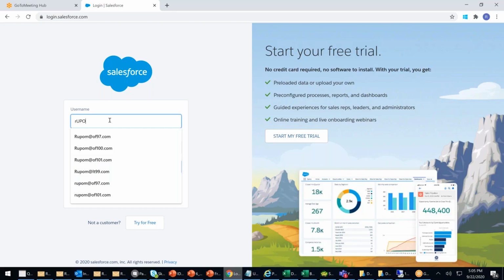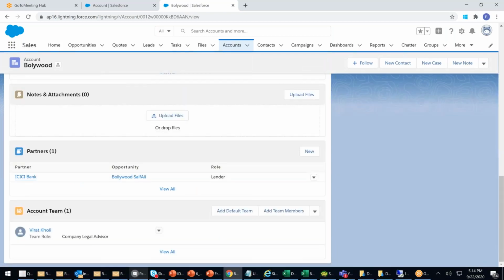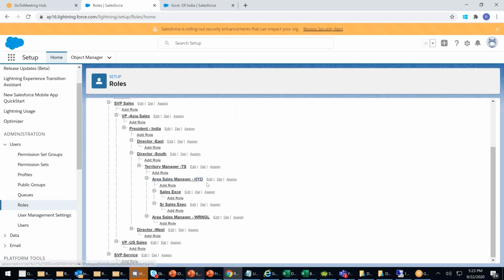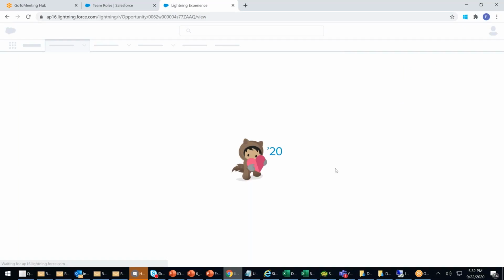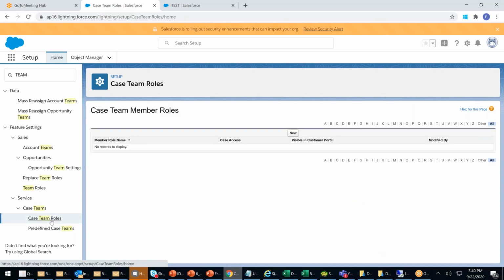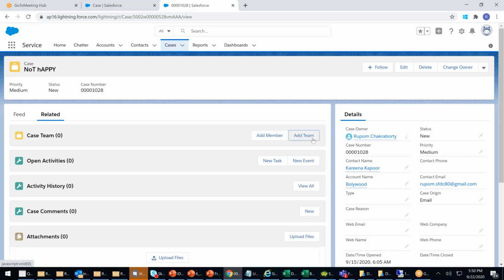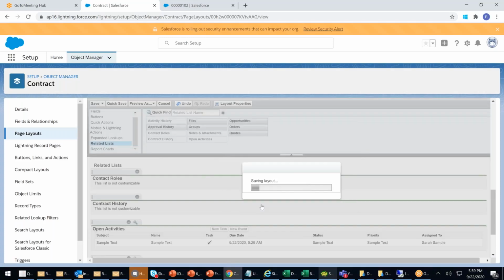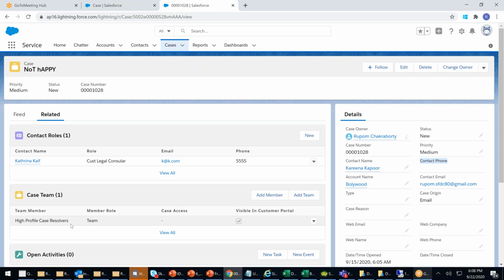DAY21 team and role | Salesforce Admin